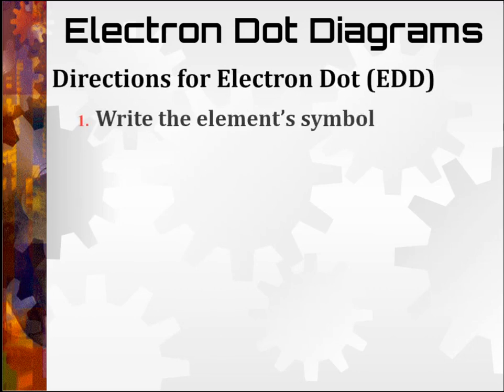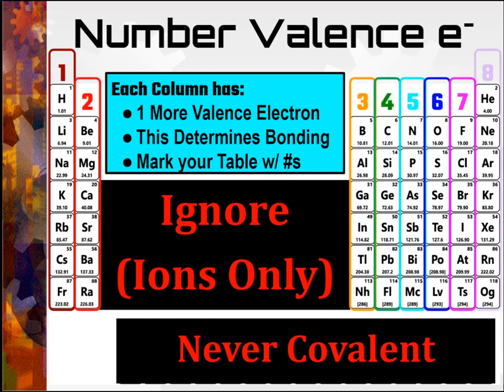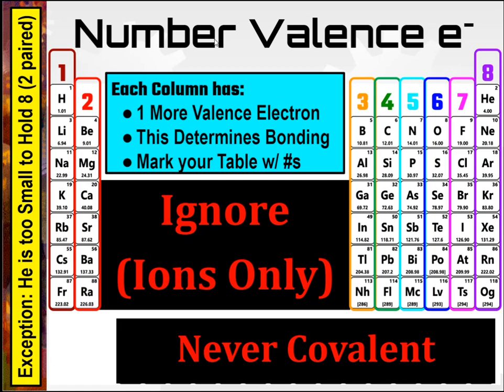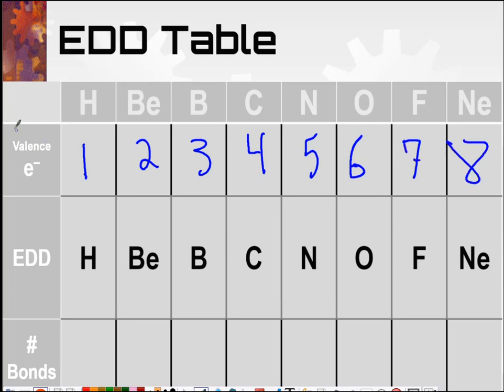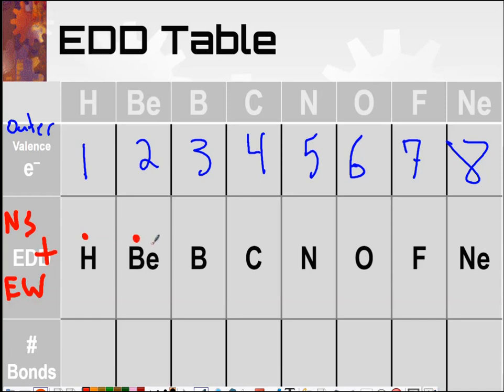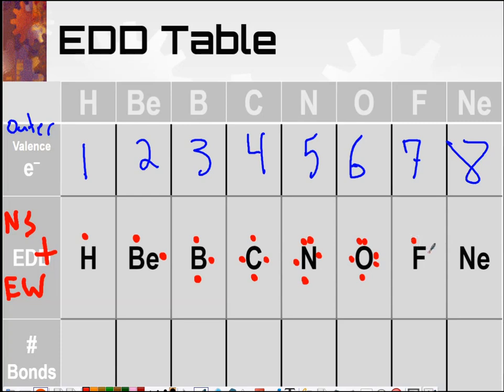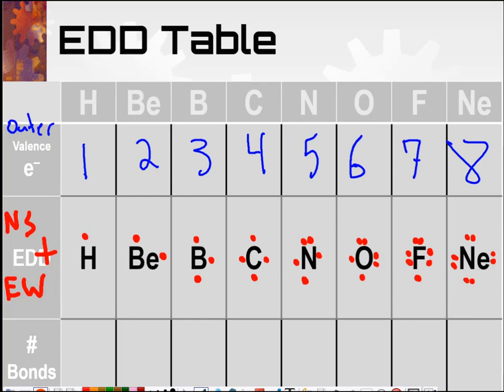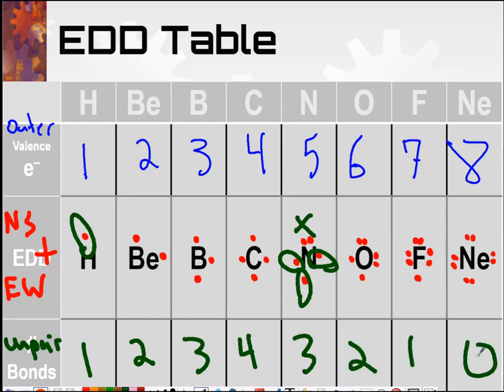Electron Dot Diagrams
Mr.D goes over how to make Electron Dot Diagrams

Note: this was taken during CoVID, hence any open note remarks, this is not true for most lessons, classes, etc